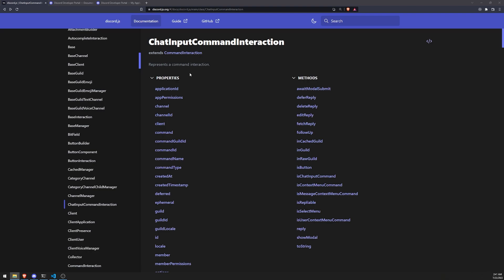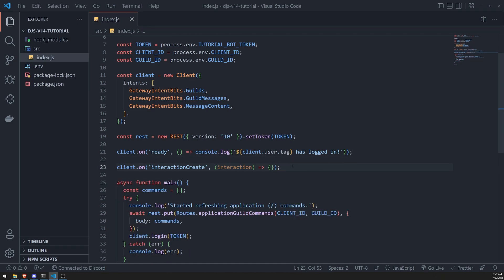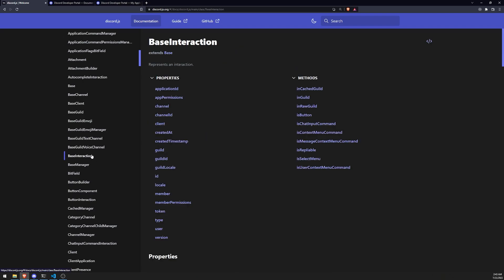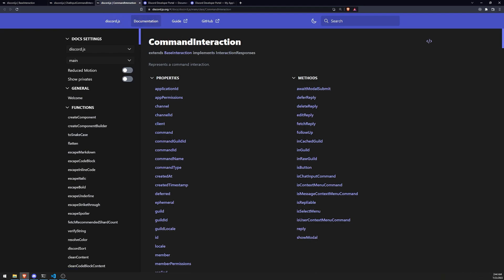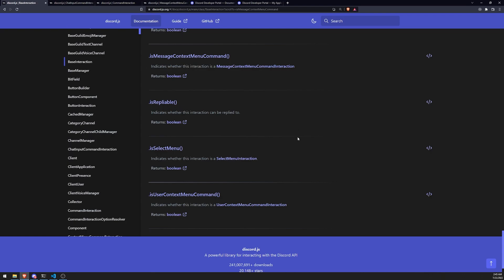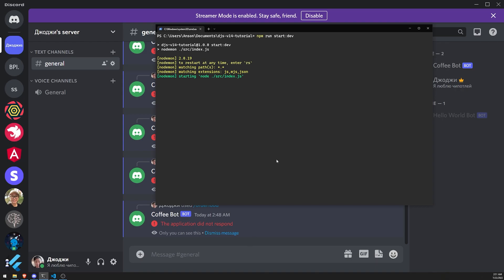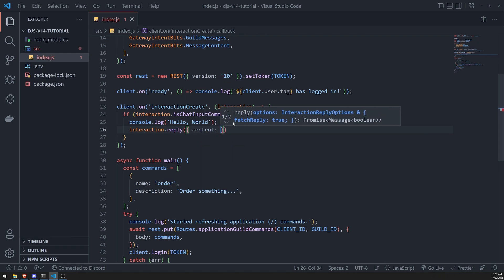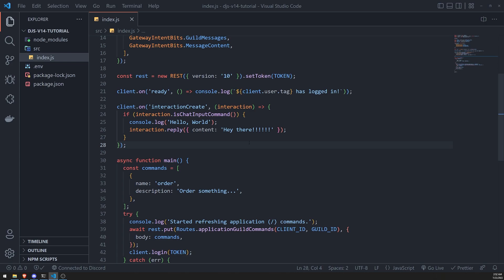Discord.js v14 - Handling Slash Commands & Interactions